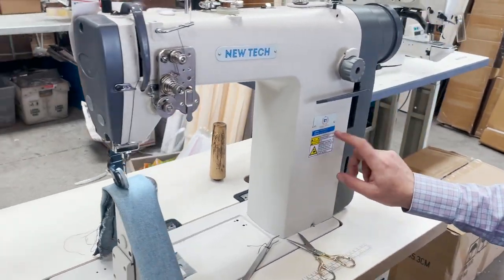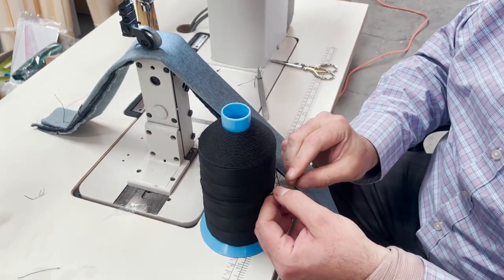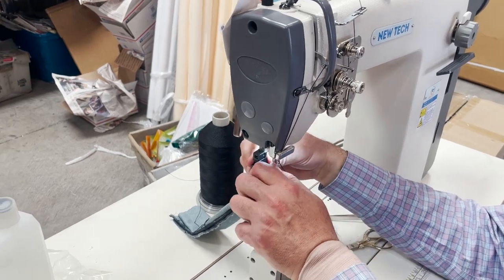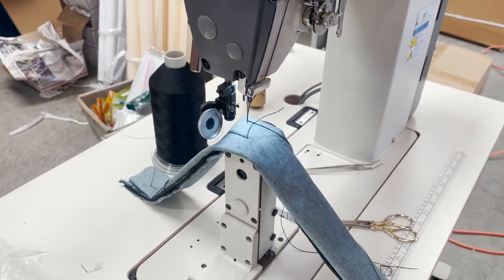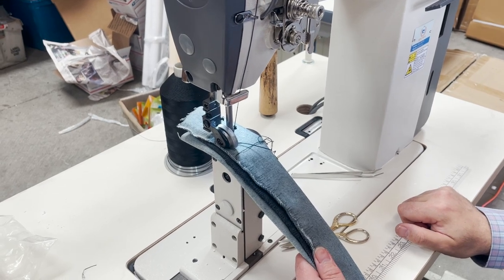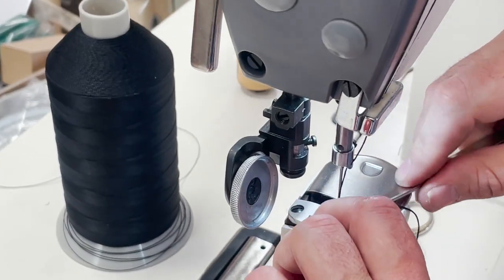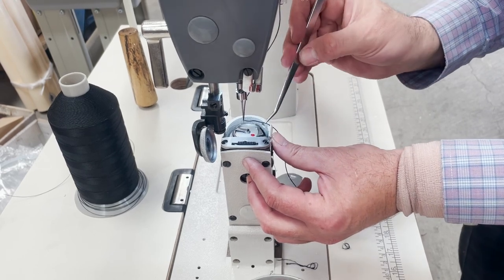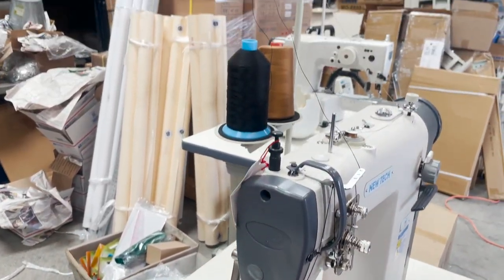Testing 207 Thread With the New-Tech GC-8810 Sewing Machine- Goldstartool.com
In today's video, David discusses what the thread size limits are for the New-Tech GC-8810 and tests it with heavy 207 thread.